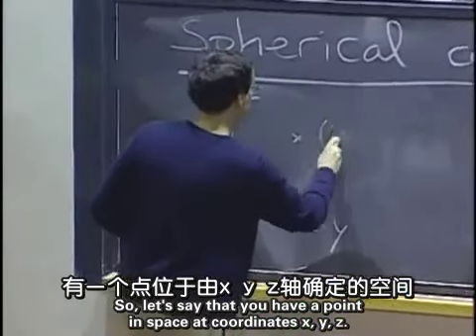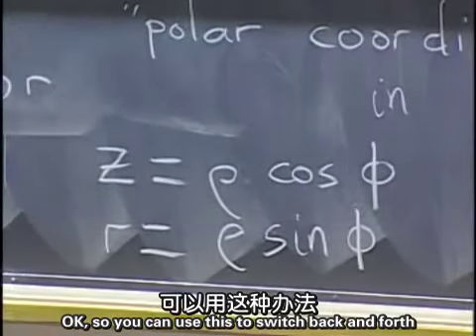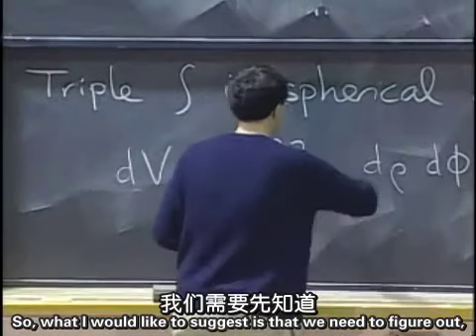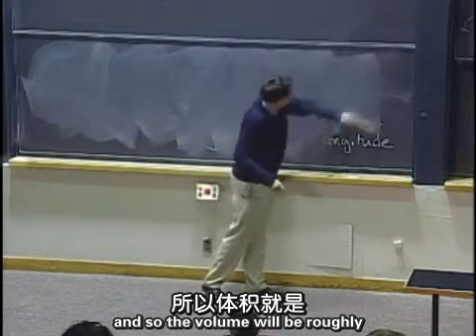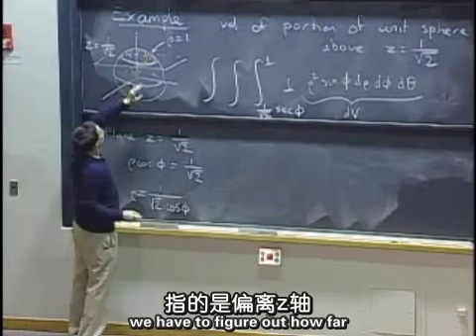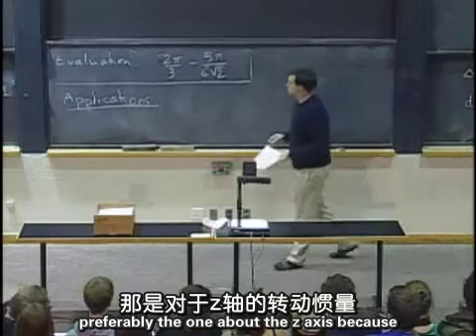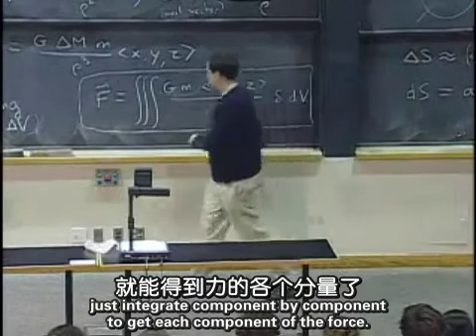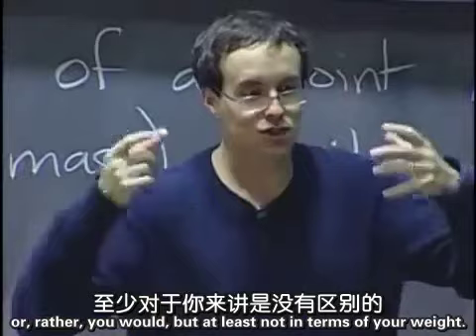第26集 球面坐标，表面积